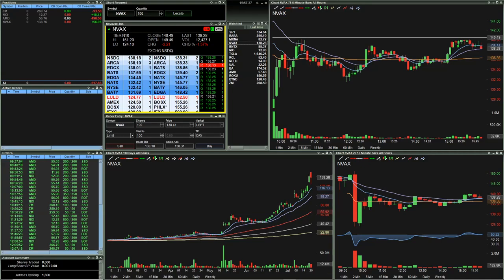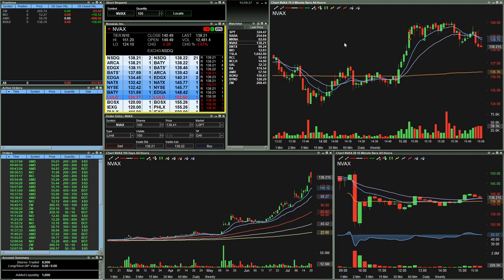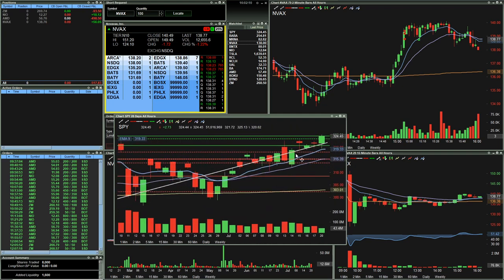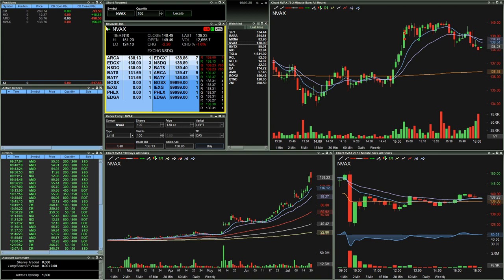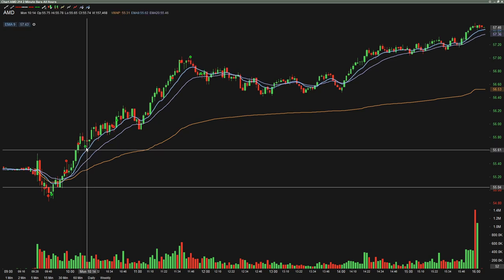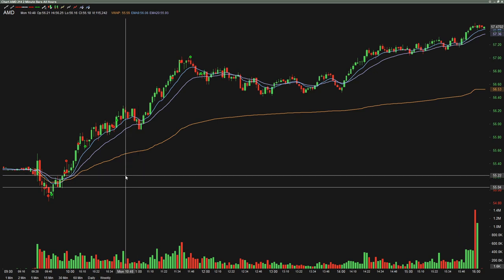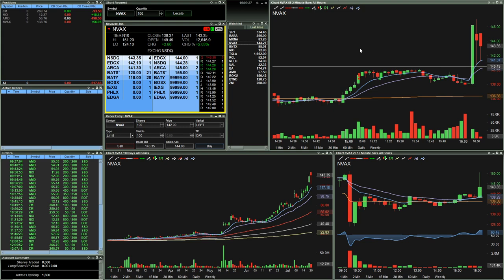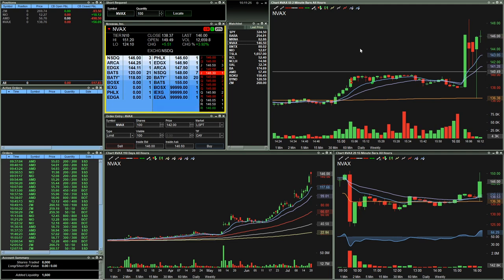When None of Your Trades Work | AMD Stole My Lunch | NVAX, NIO & ZM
Yep.  It was one of those days.  Felt like every trade I took just didn't work out.  I had a personal bias about what the overall markets were going to do...and that definitely played into some of my losses with AMD.  I had a small win on AMD but after that, nearly none of my trades worked.  NIO should have been a significant win...but because I was trying to be patient and let my winner run, I ended up having to get out with a very small win.  Both NIO and AMD kept breaking through resistance all day long.  Like I said, it was just "one of those days."  I did manage to make a quick 85 bucks on ZM but then gave it back...and then some.  NVAX provided an excellent shorting opportunity later in the afternoon, however...and it was the perfect setup according to my new "pullback" strategy.  It met every single criteria.  Anyway, tomorrow's a new day and I'll be ready to get back at it then.  Enjoy the recap!

CONSERVATIVE TRADES - "Risk Less.  Profit More."

***The trades seen in these videos are in no way intended to be used as advice or guidance for your own trading.  These videos are intended for educational and entertainment purposes only.  Day trading and investing in the stock market is often considered high risk. Please do not take any comments as direction in trading your own account.  In short:  Though I have a wealth of knowledge in day trading, I AM NOT A PROFESSIONAL FINANCIAL ADVISER.  If you trade, you trade at your own risk.***